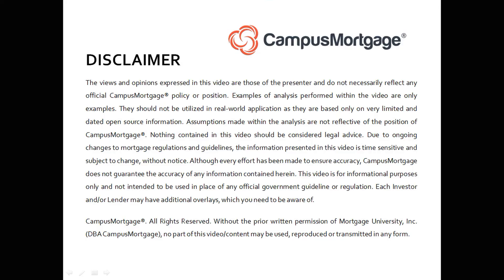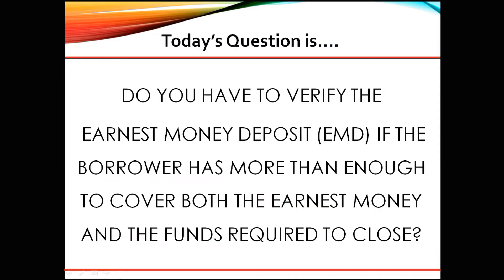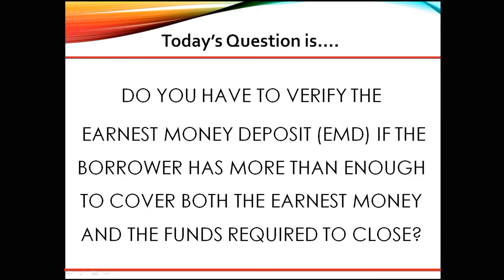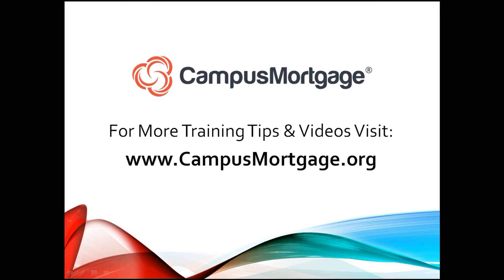Do you have to verify the Earnest Money Deposit (EMD) if the borrower....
At CampusMortgage® ​we offer recorded & live, instructor-led online mortgage training classes to students nationwide. From free mortgage training videos, to loan processor training classes, to FHA/VA training courses, to mortgage underwriter education, closer, quality control, post closer training.

VIDEO CREATION DATE:  October 01, 2020

2020 CampusMortgage®. Without the prior written permission of Mortgage University, Inc. (DBA CampusMortgage), no part of this video/content may be used, reproduced or transmitted in any form.